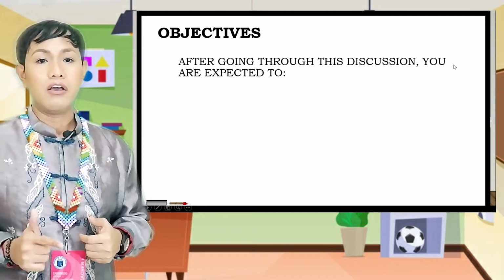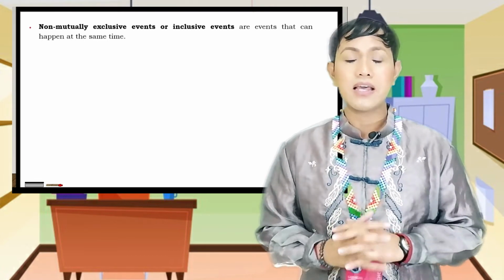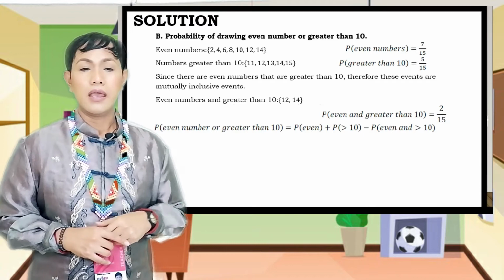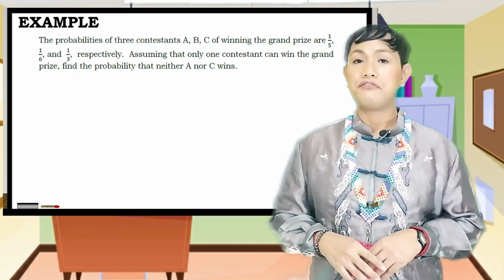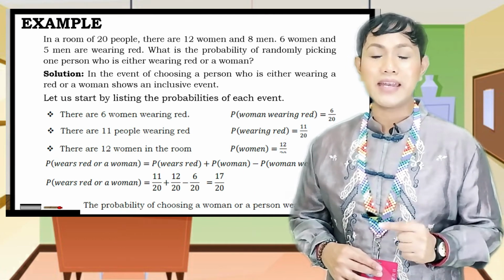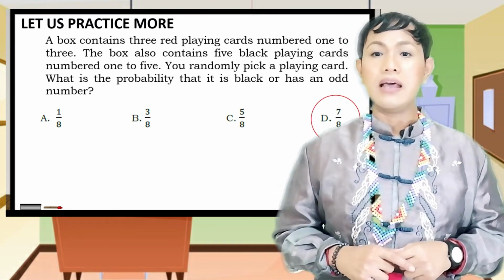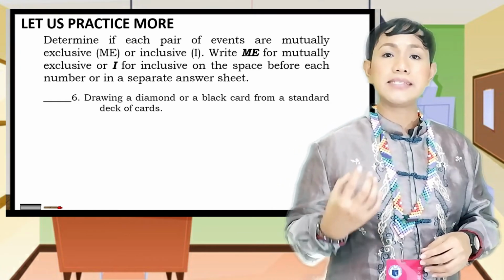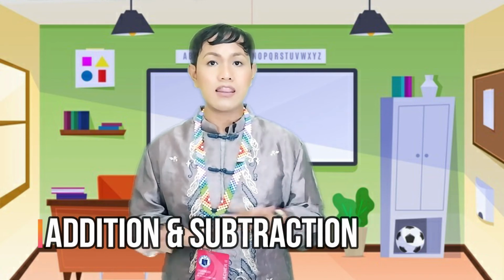Probabilities of A U B Complete discussion